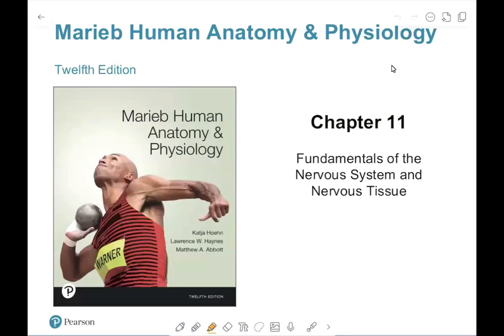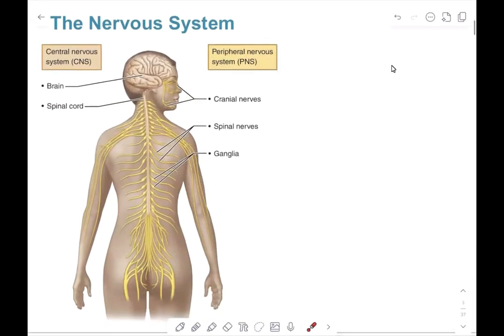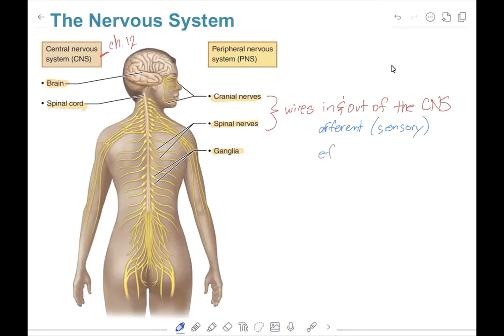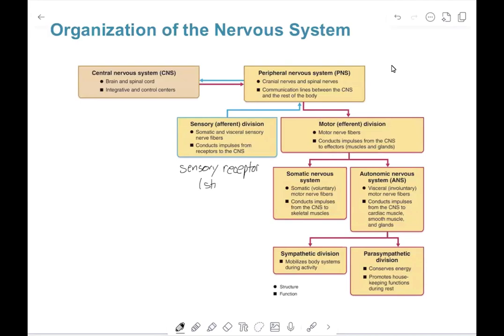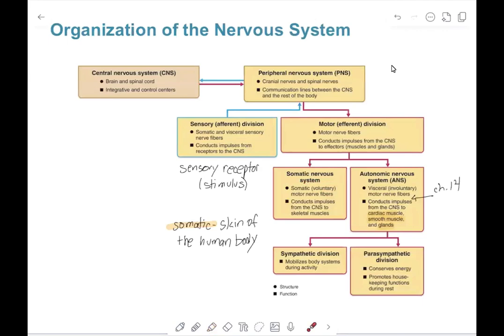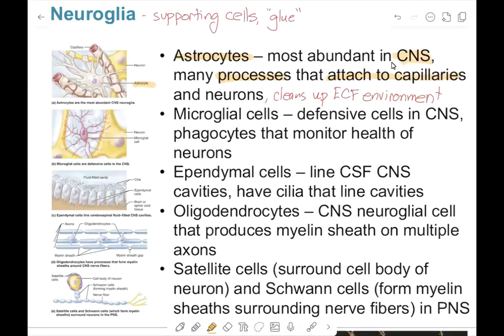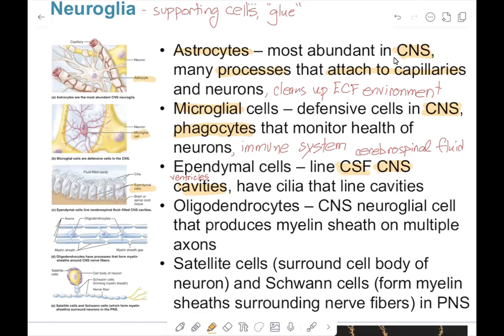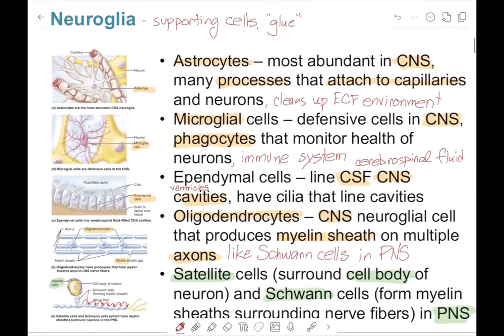Video 1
Video 1: Organization of the Nervous System and Neuroglia